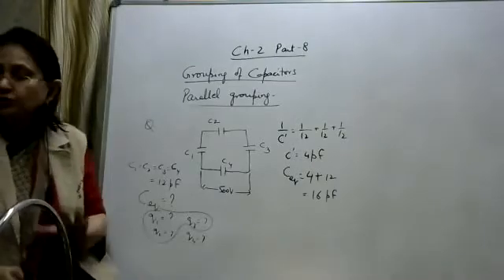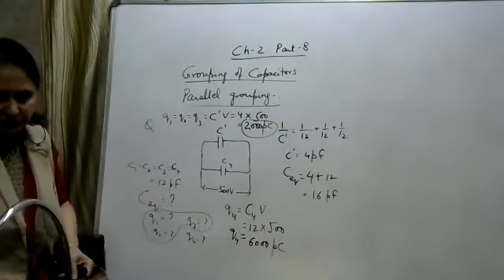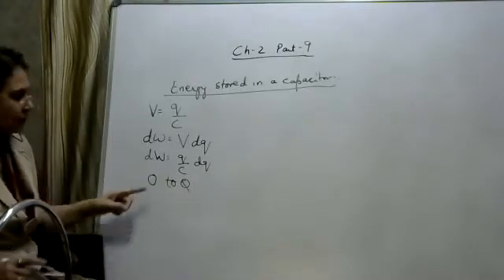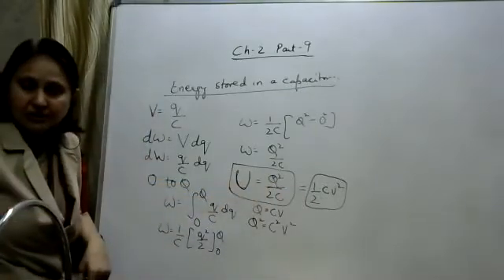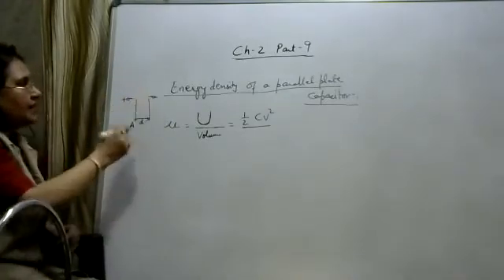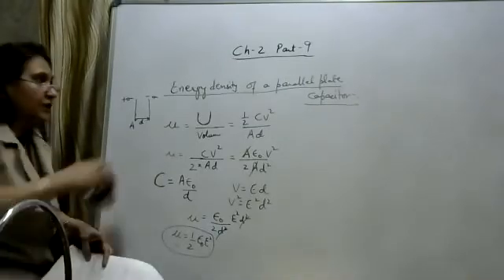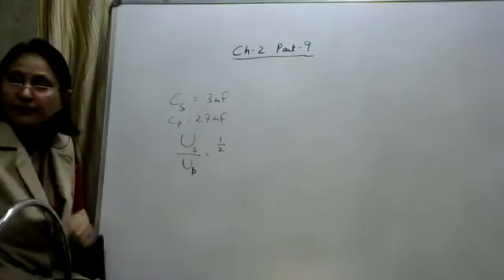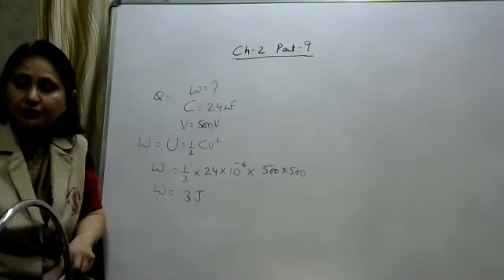12A Physics, Ch 2, Energy stored in a capacitor Part 9 4 5 21